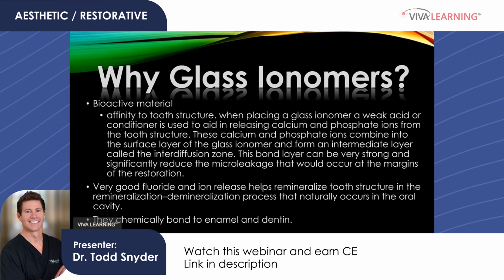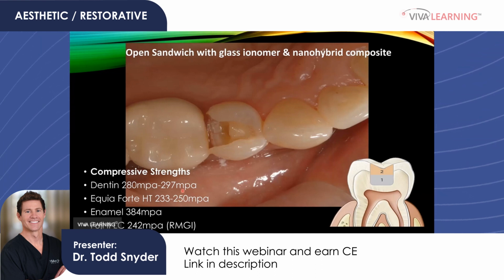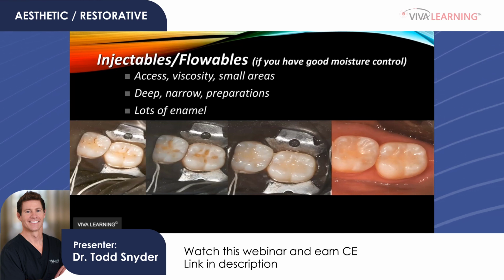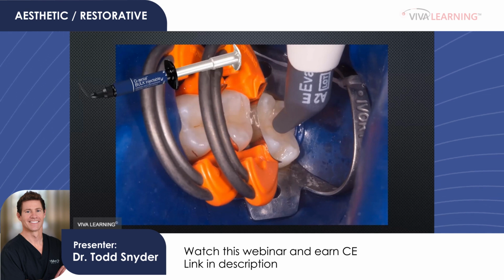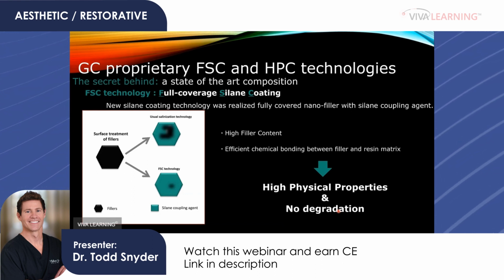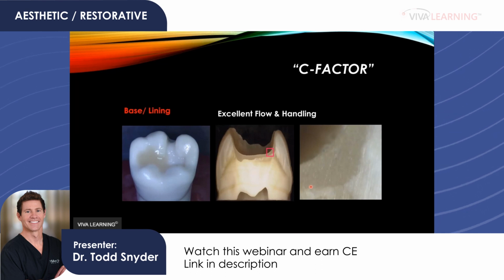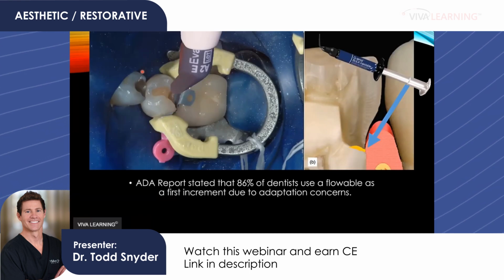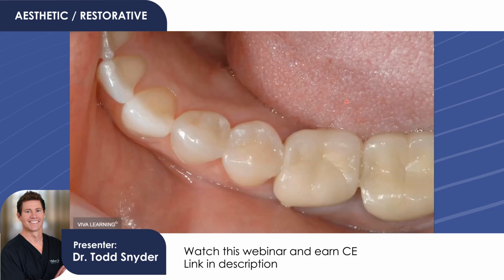Where You're Working Determines What You're Placing | Dr. Todd Snyder | Viva Learning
In this CE Webinar, you will learn about various types of direct restorative materials and how we can simplify our systems and create the best possible outcome for our patients.

Learning Objective:
- types of direct materials that are available
- ways to decrease sensitivity
- simplifying filling placement
- minimal preparation designs

Speaker: Dr. Todd Snyder